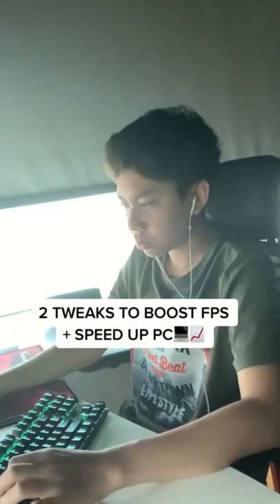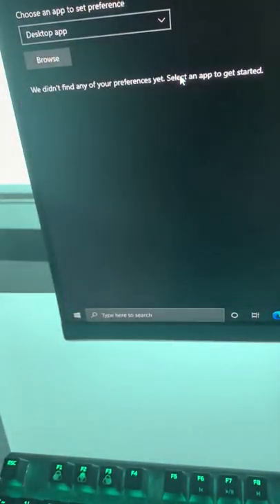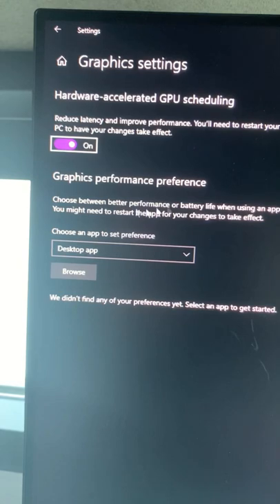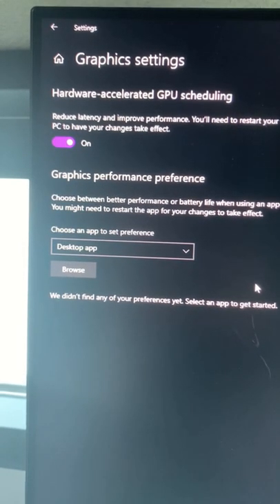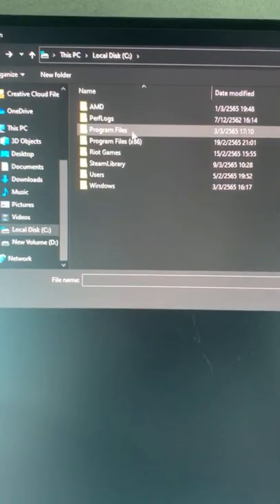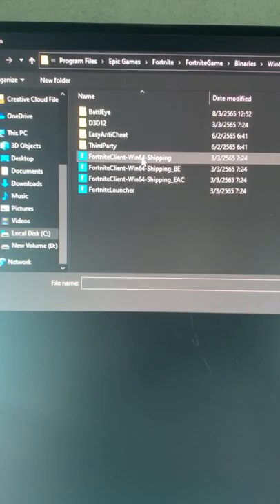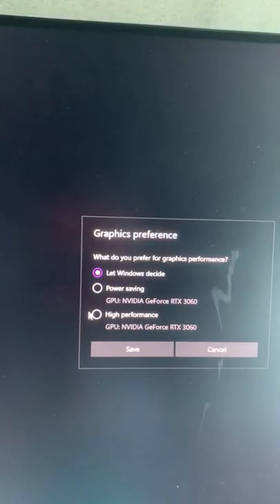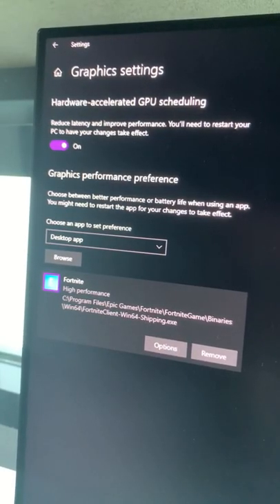Boost FPS in *ANY GAME* and Speed Up Your PC🖥️📈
Hi everyone, My name is buhzurka and I am an aspiring independent content creator hailing from Thailand.

My Peripherals:

Keyboard: HyperX Alloy Origins Core (tenkeyless+red linear switches)
Mouse: Logitech G Pro Wireless
Mousepad: HyperX Fury S Medium Speed Edition
Monitor: AOC 27G2 144hz

PC Specs:
32GB Ram

Videos, Editing, and Channel Management by buhzurka